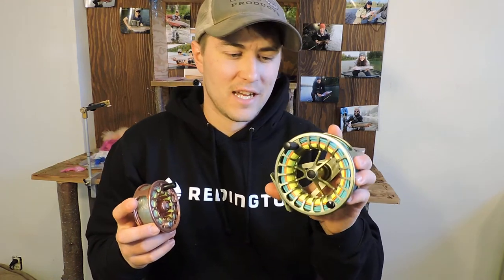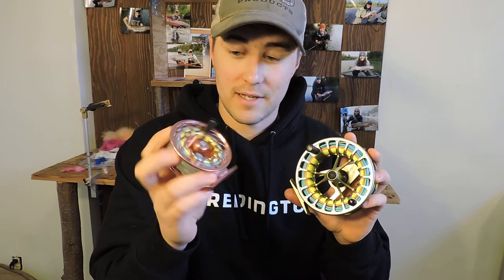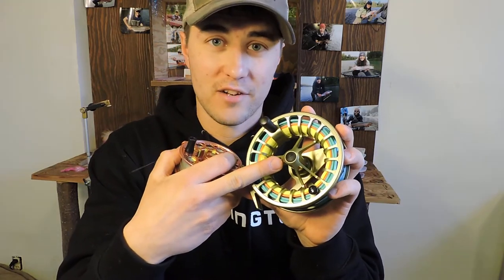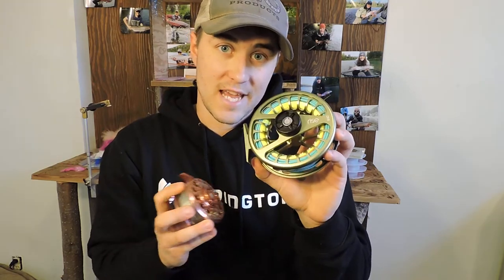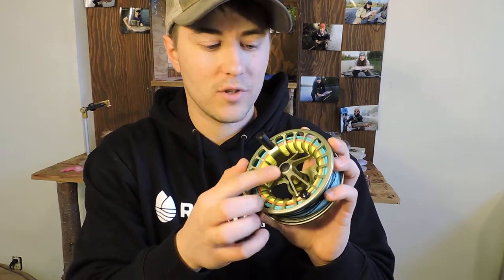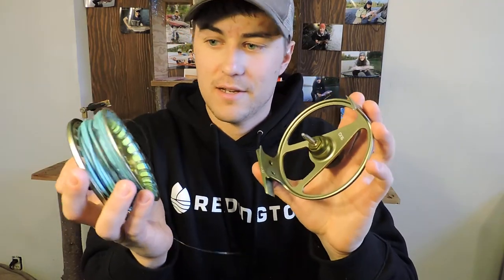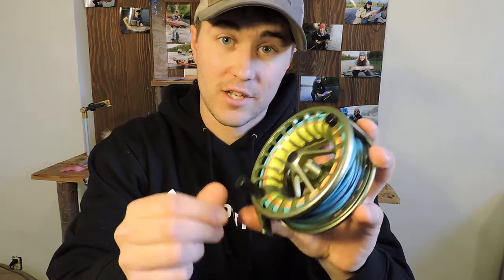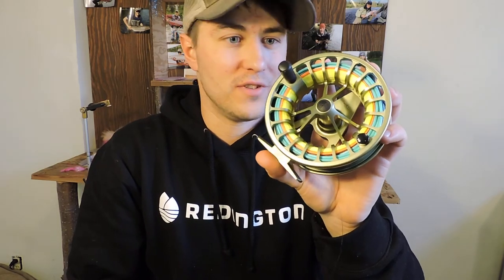Redington Rise Reel Review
Matt Compares the new Redington Rise reel against the original model.